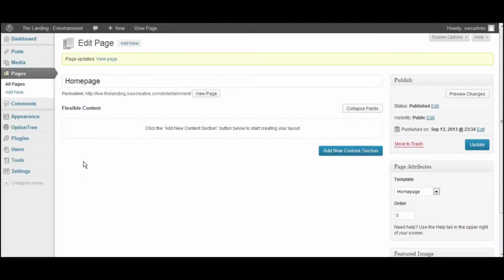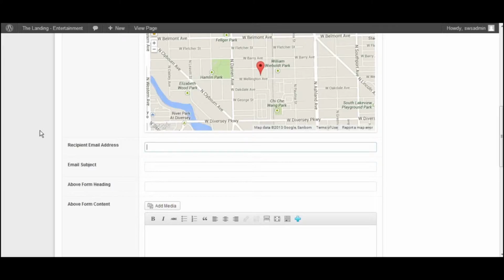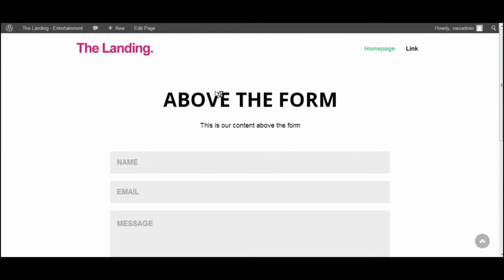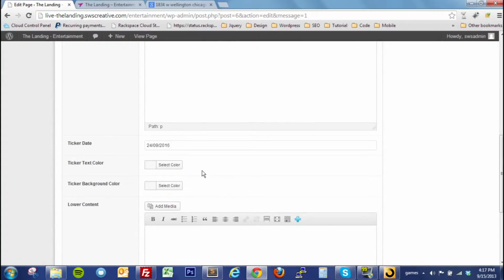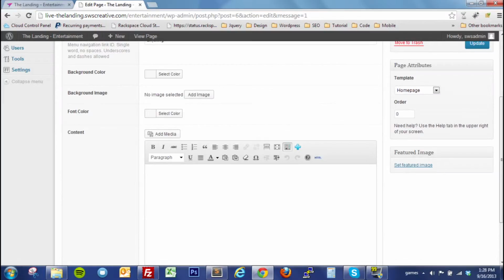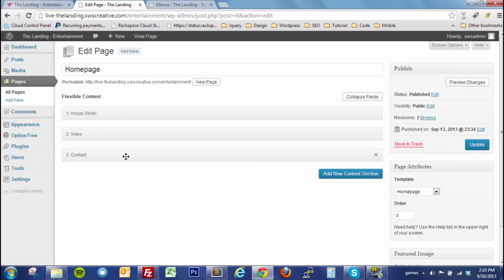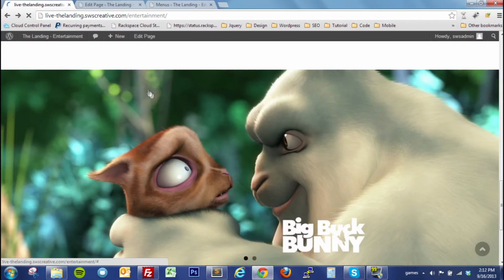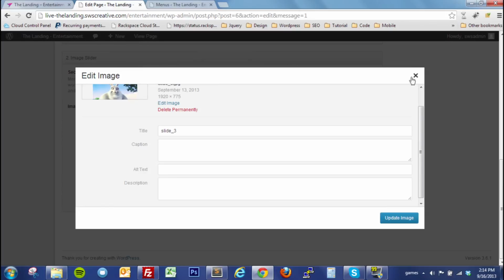The Landing - Content Sections (Part 3)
This tutorial video will help you setup the Content Sections in The Landing Template.

Content Sections Covered:
1) Contact - 0:01
2) Countdown- 4:12
3) Anything - 6:40
4) Content Section Flexibility - 8:41